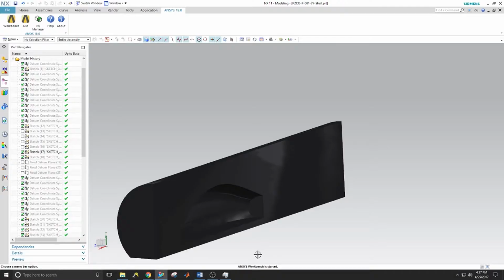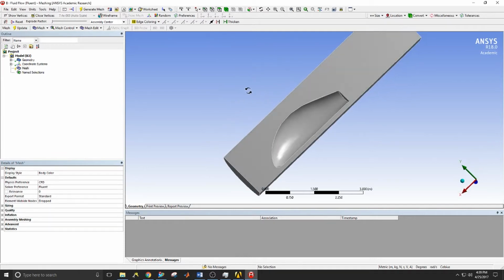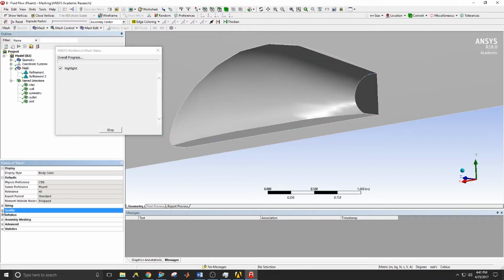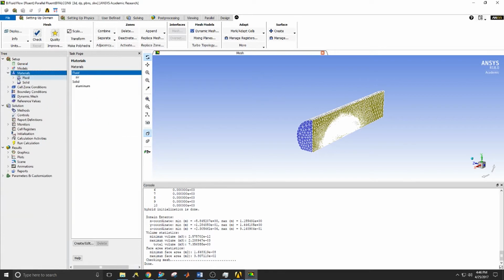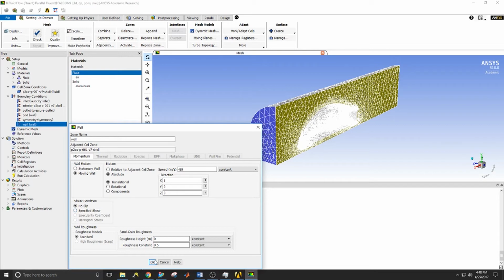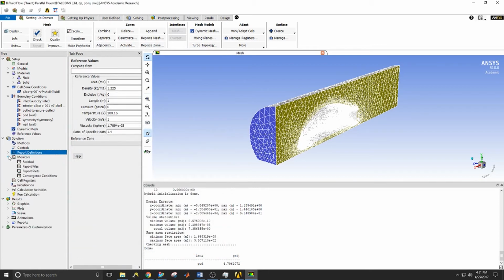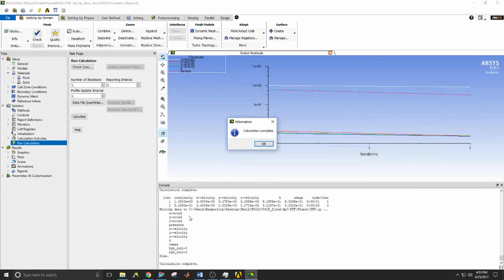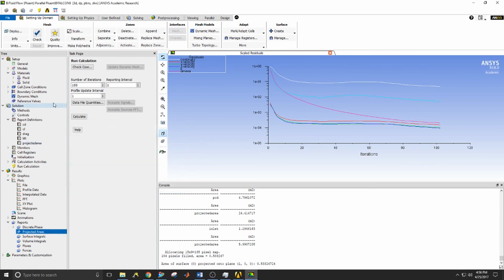Intro to CFD 2 - ANSYS setup and running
In this video, I show you how to take the geometry we made in part 1 and create a simulation.

This fairing is for using on the 2017 Badgerloop pod, taking part in the SpaceX Hyperloop Competition in Hawethorne, California.